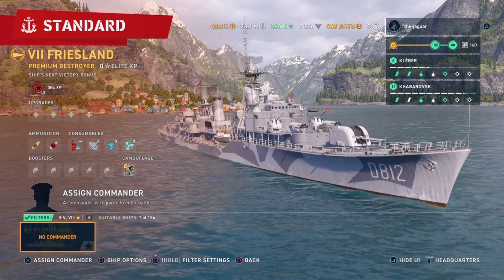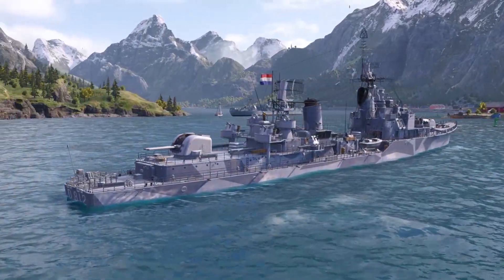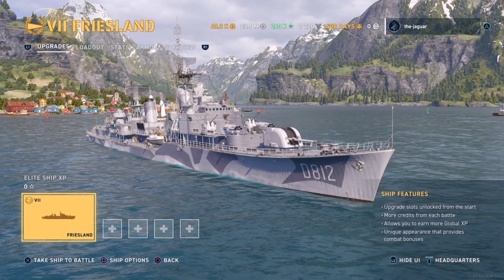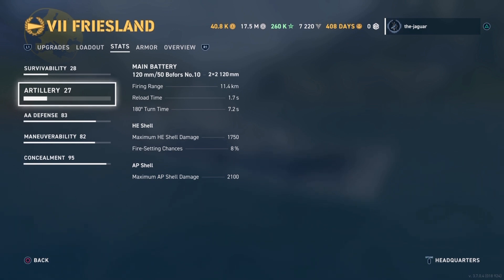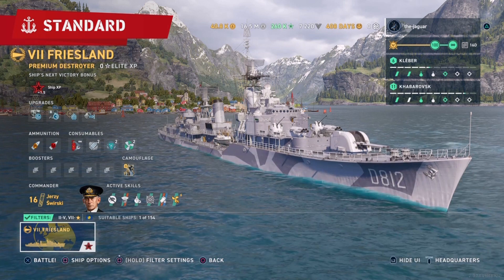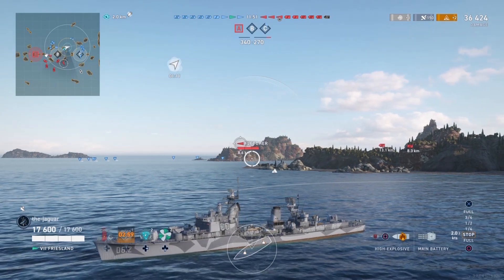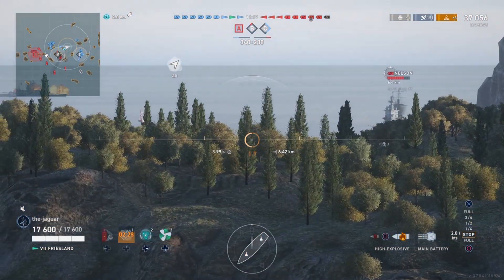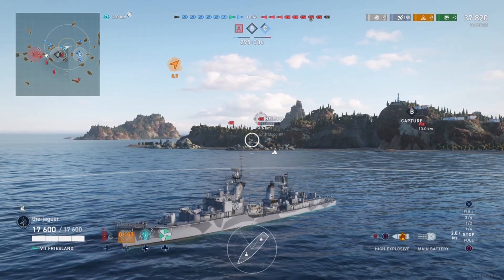Friesland - Tier 7 Premium Destroyer | World of Warships Legends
Friesland is one of the 2 ships to choose from when you complete the "Element of Choice" Campaign. Friesland has the fastest reloading main guns (sub 2.0 seconds) in the game, all with great range. The ship is perhaps the ultimate gunboat!

See the setup of the ship and commander, then see a victorious battle in Standard - to the tune of 55,000+ damage inflicted in a devastating battle for the red team. In the battle the Friesland whittles down 3 ships only to have teammates score the destroyed ships in the last second. All in all a great team win.